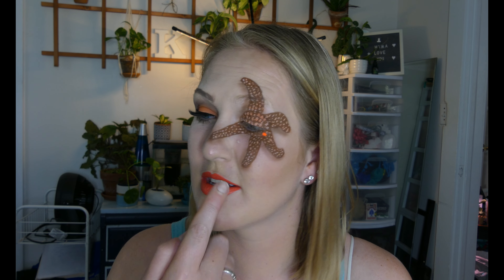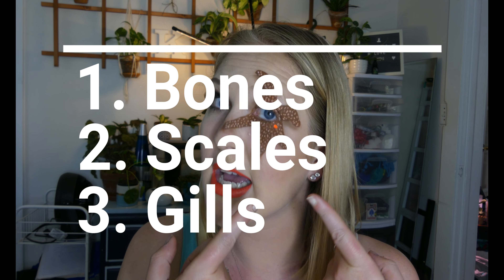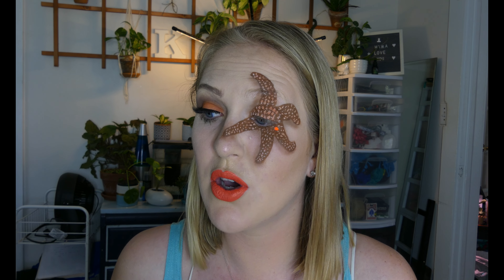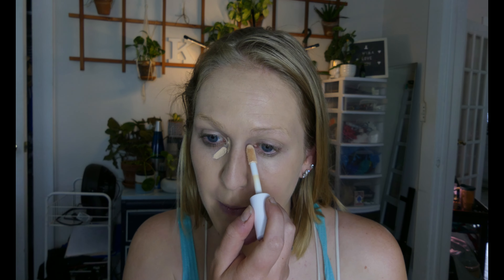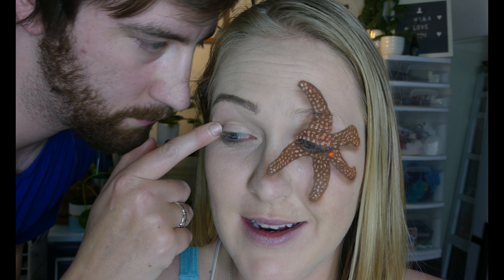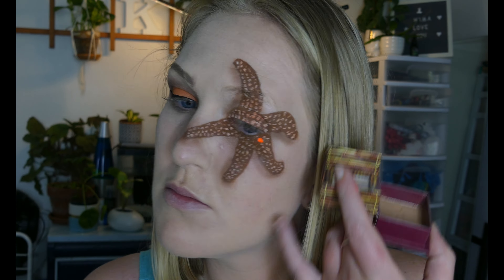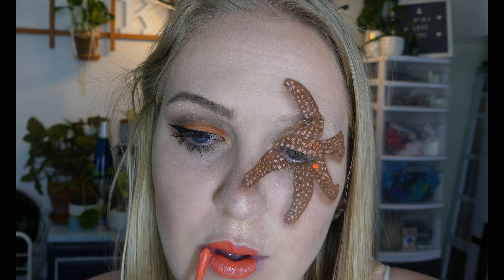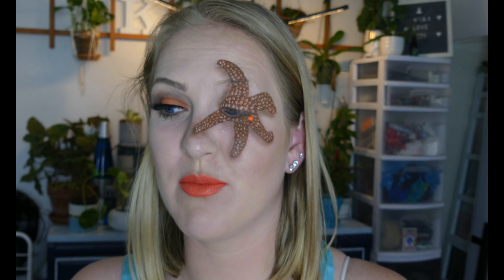Sea Star Inspired Makeup Look | Chat With A Marine Biologist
I had to edit this three times because my edit software didn't want to work with me! I love sea stars so much! What do you guys think?

Background Music

Makeup Collection and Filming setup

Makeup Used:
Benefit The POREfessional Hydrating Primer
The Ordinary Coverage Foundation (Light Neutral)
e.l.f. Cosmetics Hydrating Camo Concealer (Fair Beige)
CC Beauty Cream Paints (Brown, White)
Mehron Makeup Setting Powder (1 oz) (Neutral)
NYX Ultimate Bright Shadows Palettes (Orange)
Cargo Cosmetics Nude Beach Palette (Boxycharm Exclusive) (Lincoln Road)
Benefit Kabrow (3)
Nyx Professional Makeup Bare With Me Multitasking Spray
Nyx Lip Suede (Foiled Again)

personal Instagram: kaylayarmstrong
beauty instagram: kaylaycreates